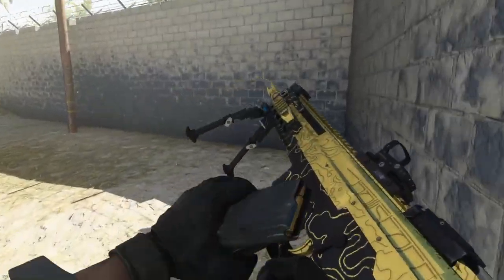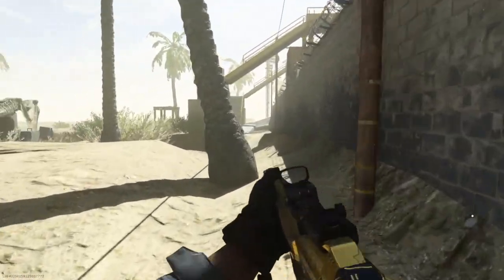COD MW: *3NEW* Wallbreach Anywhere Methods Solo/Duo Easy Wallbreaches Tutorial (A.P 1.23)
METHOD FOUNDERS:
Solo Care package:
-MrTakeYourScar
Duo Care package:
-Jk-Rd
-MurderThatBooty
-Shadow_flame279
-MrTakeYourScar
Duo Turret Method:
-Shadow_flame279
-Hunter
-MurderThatBooty
-Jk-Rd
-MrTakeYourScar
-Olly? Not sure which Olly
FRIENDS:
-Mr Lednor
-Shadow_Flame279
SUB GOAL:2.5K🤔😛Completed
LIKE GOAL:35
-Maxim=£40.88
-TAZX=£20
-knightHawk=£20
Chris Wells=£15
-C0RSICRACK=£8
-MurderThatBooty=£5